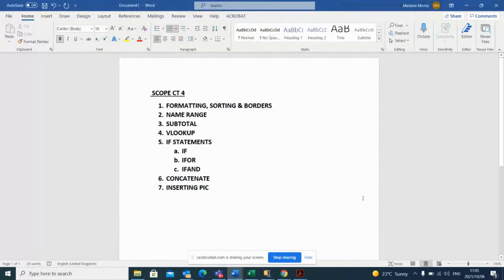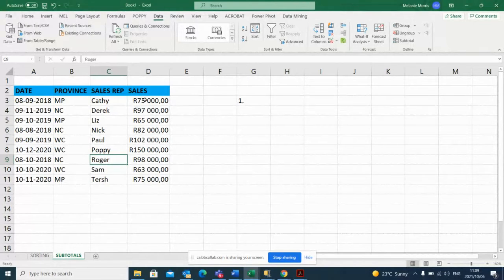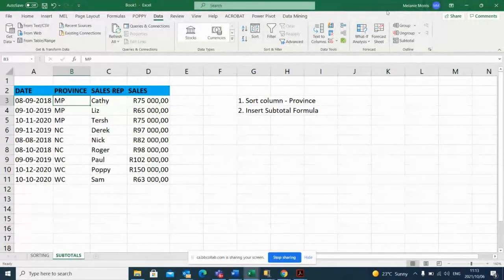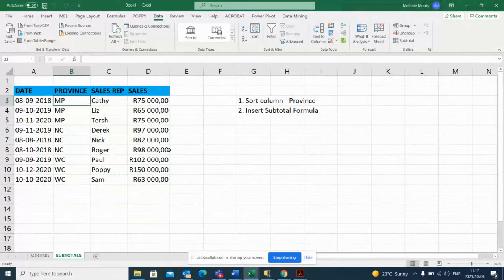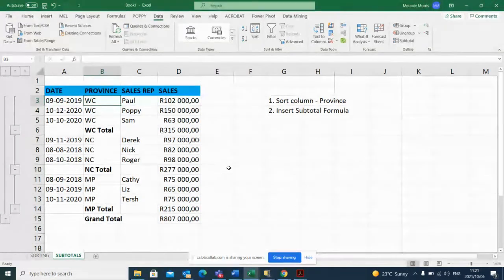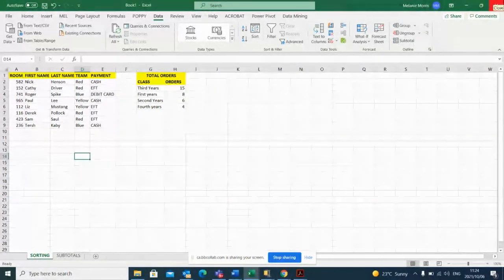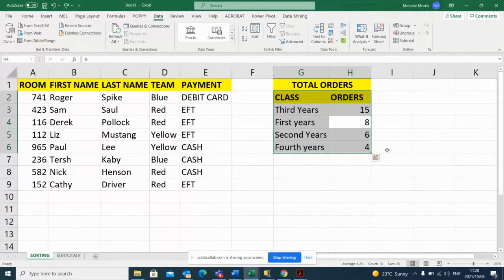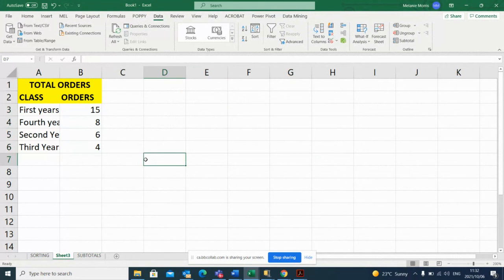Tut CT4 Prep Sorting Subtotals